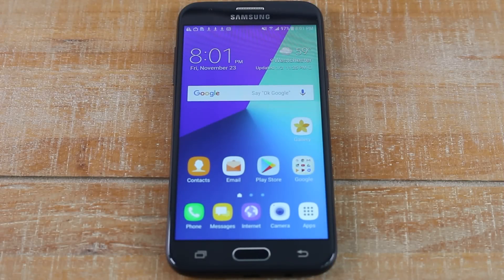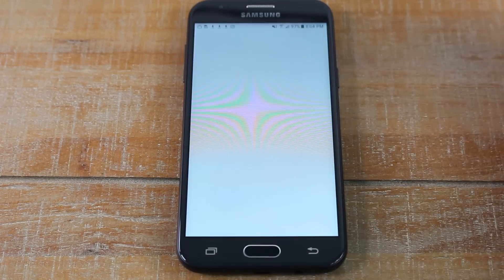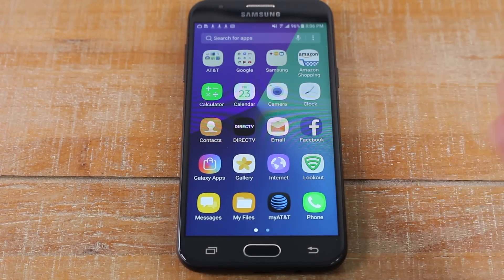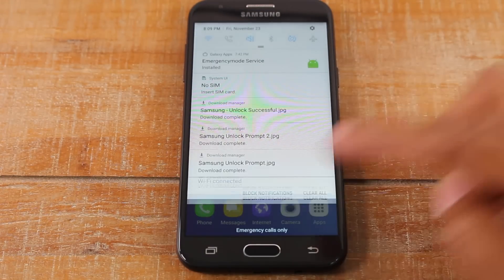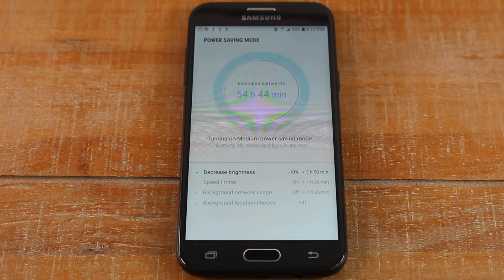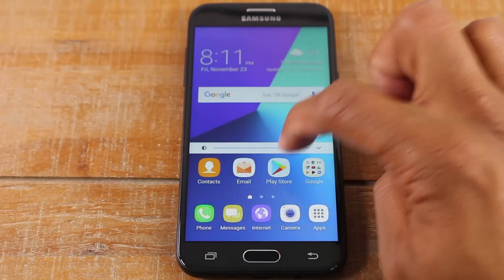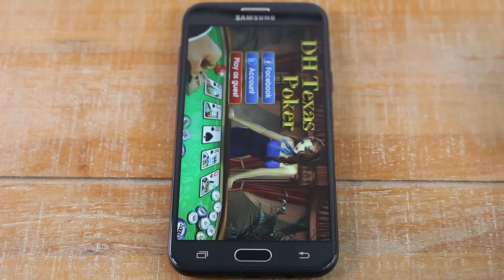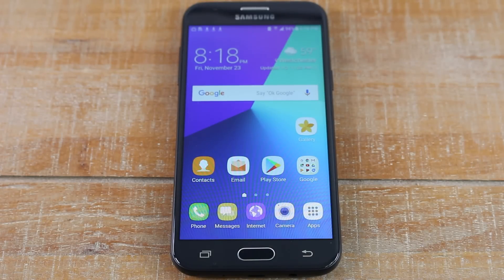Samsung Galaxy J3 How to Use for Beginners